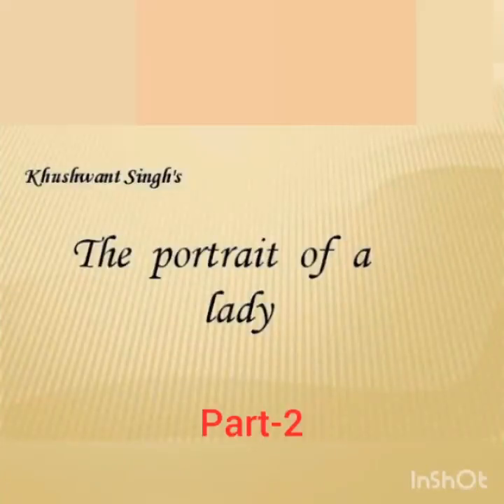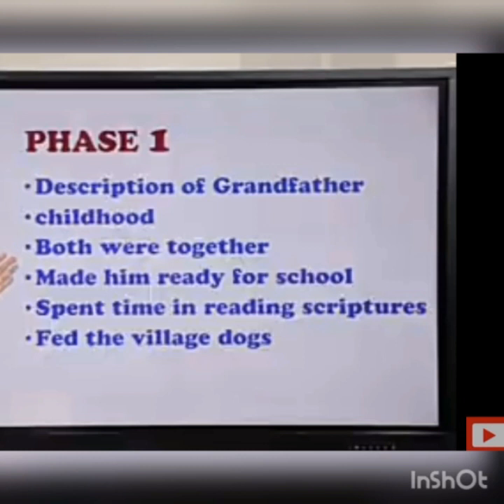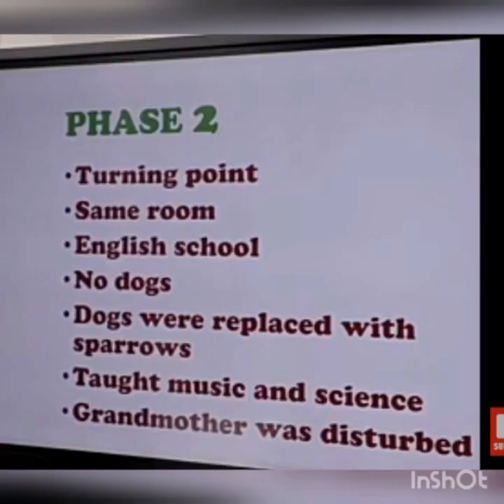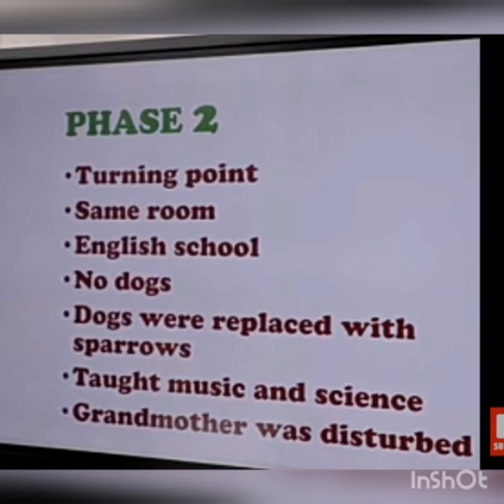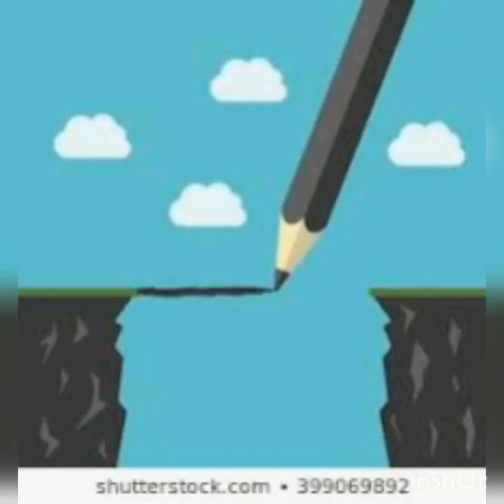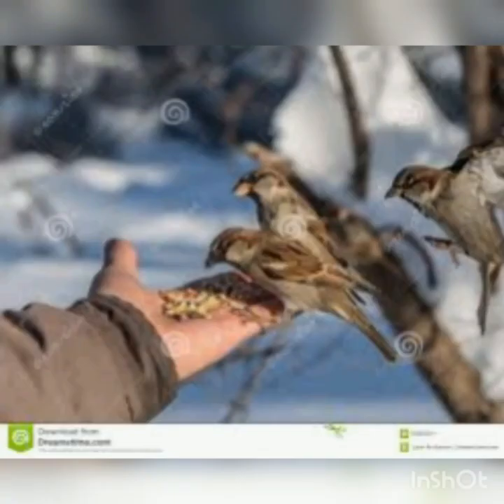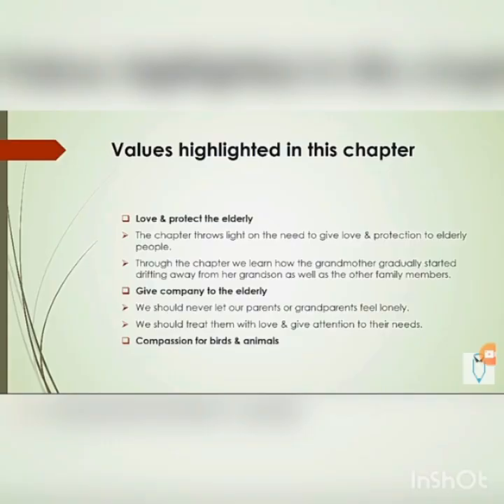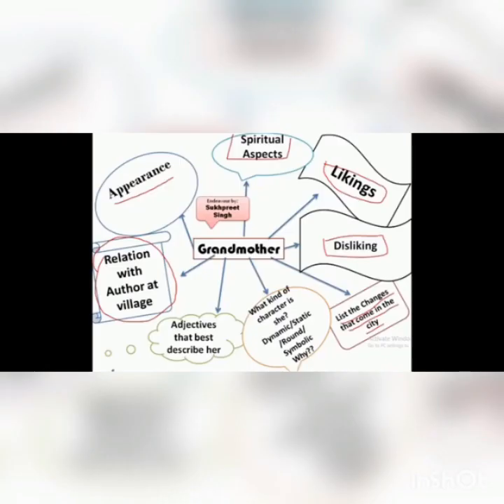Grade 11 English 1